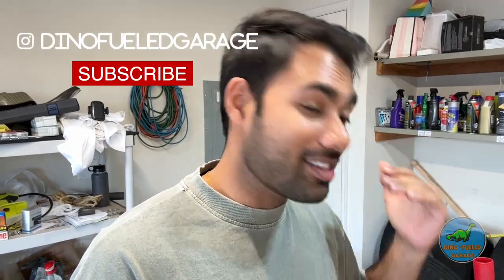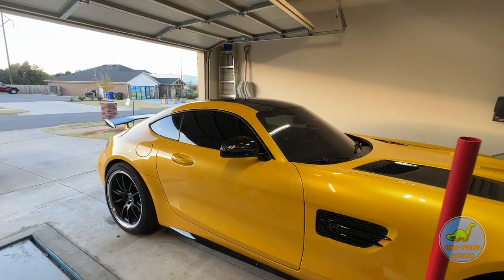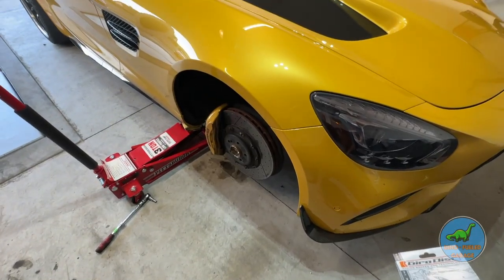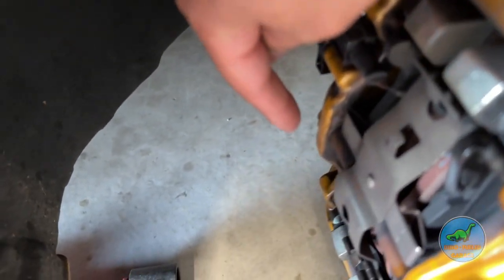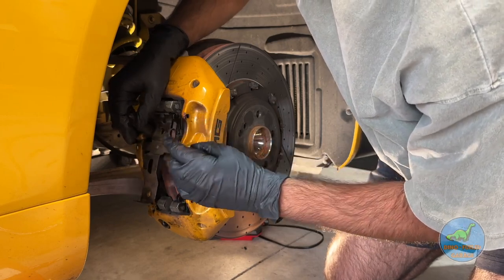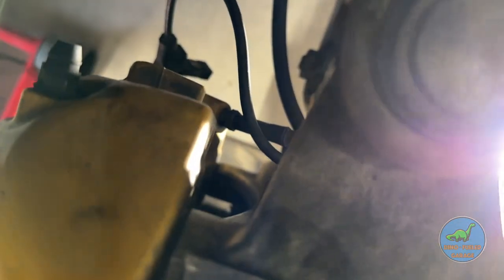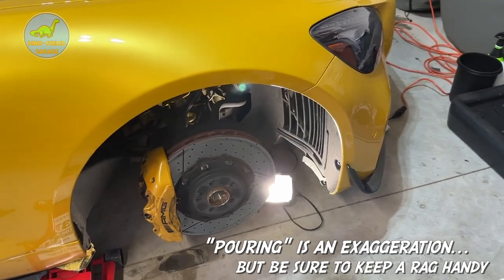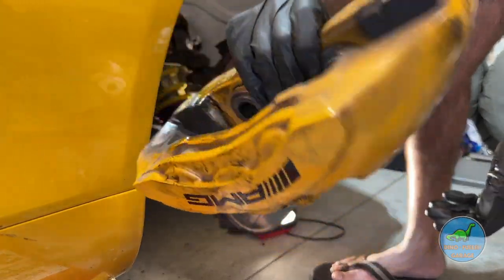HOW TO: AMG GT BRAKE CALIPER REBUILD // BRAKE PAD REMOVAL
Roopson shows you how to rebuild the front brake calipers on an AMG GTC.

In preparation for the final track day of the 2023 season, Roopson needed to rebuild his front brake caliper that he discovered was "dragging" during a brake pad swap at a previous track day. He discovered a couple tips & tricks while doing the job that may help you, should you ever need to do the same job!

VIDEO - 006

DinoFueledGarage- @DinoFueledGarage (IG)
Craig- @Craig.Elliott (IG)
Roopson- @roopsonchristian // @officiallyroop (IG)